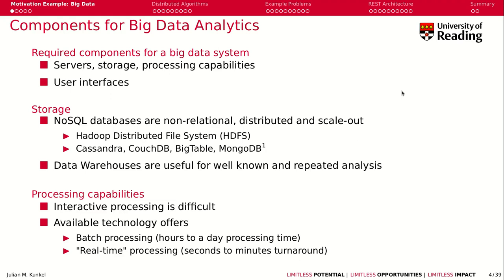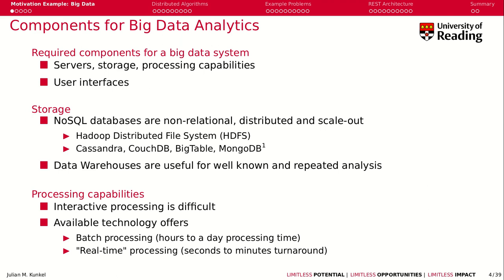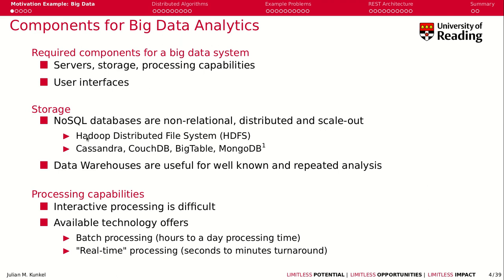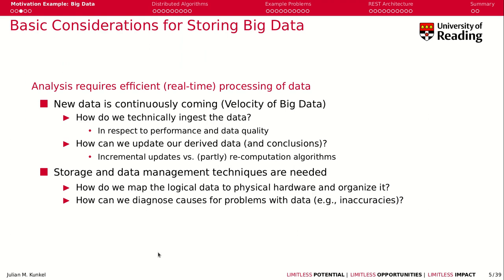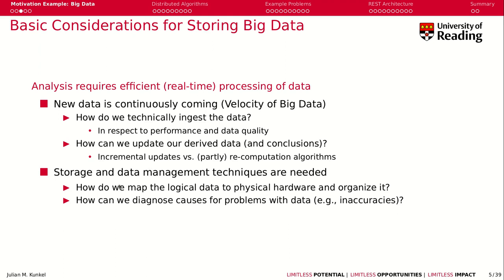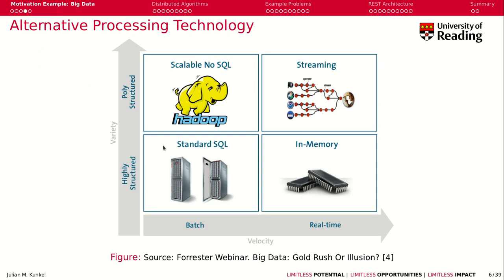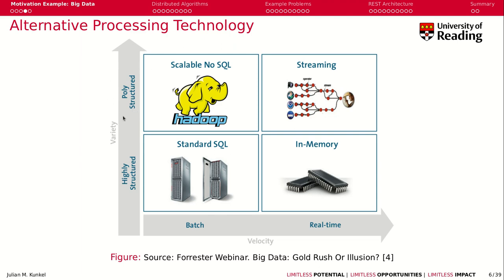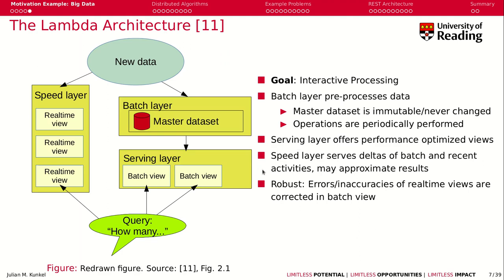Week 2-2: Motivation Example Big Data